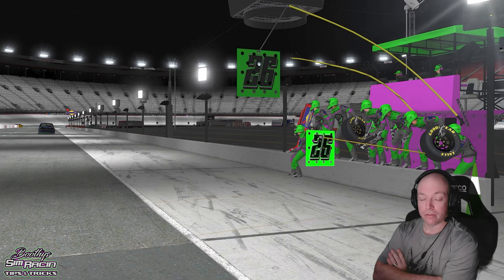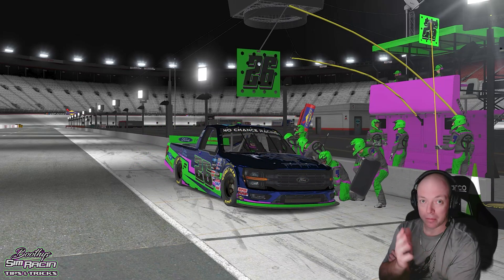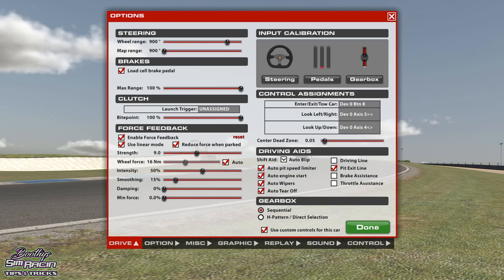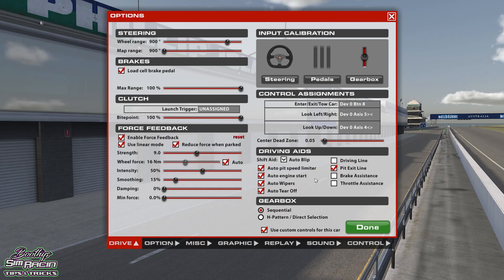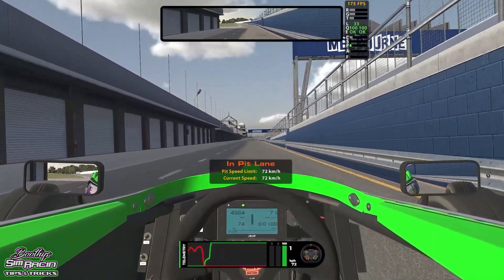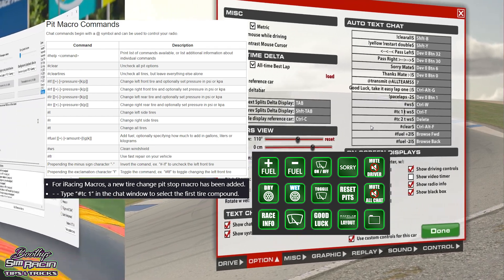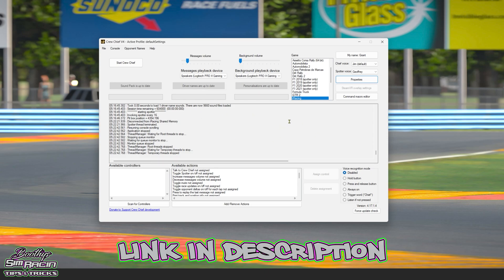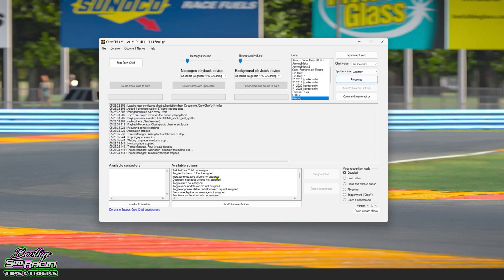iRacing Pit Stops | Top 5 Tips | Crew Chief | Macros | iRacing Rain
I'm sure i could have added more but these are the main things ya need to know about pit stops in iRacing, I hope it helps in some way🤙🏁

| Sectors |
0:00 Intro
0:58 Auto Pit Limiter
1:59 Auto Fuel Blackbox
2:36 Config File Adjustments
4:17 In Game Macro Commands
6:16 Crew Chief Fueling

⚙ Gear Im Currently Using ⚙
🟢 Scorptec Orion RTX3080 Gaming PC [ RTX3080, i9 11900k ]
🟢 Fanatec DD1
🟢 Turn R320 Rim / Fanatec Podium Hub / APM / Button Module Endurance
🟢 Trakracer TR80
🟢 Simcore DS5 SimDash
🟢 Elgato Stream Deck 15
🟢 Loupedeck Live
🟢 Corsair K57 Wireless RGB Keyboard
🟢 Samsung G9 49” Ultrawide Monitor 240hz
🟢 Revolution Racegear RPM Club Glove